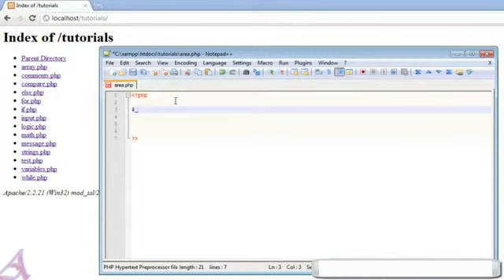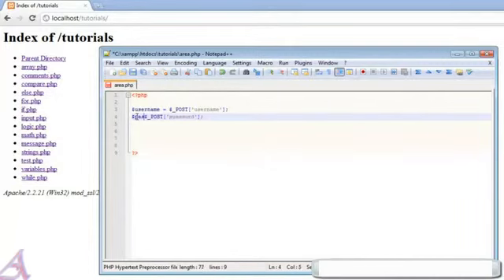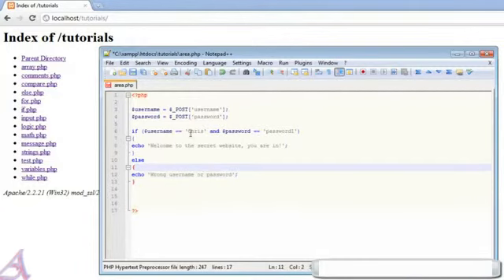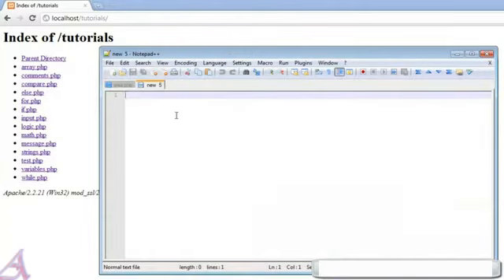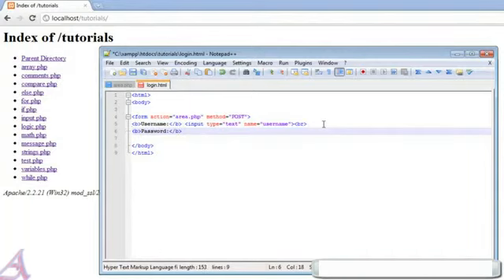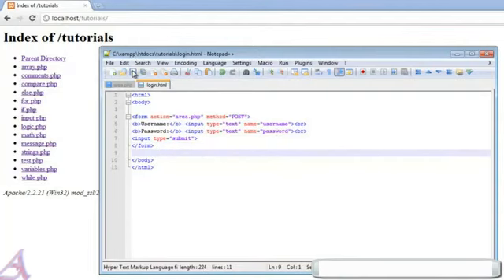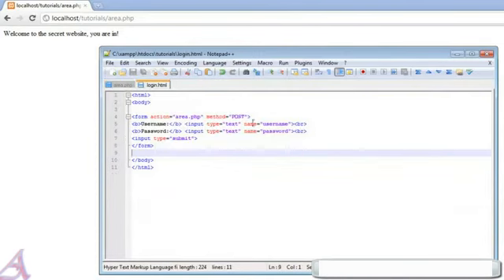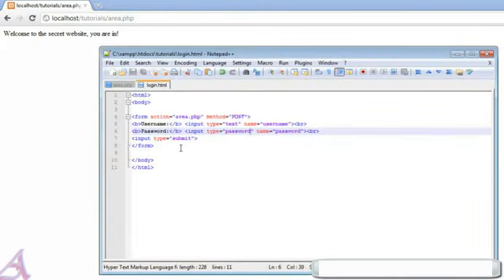PHP Tutorial 17 POST Variable PHP For Beginners